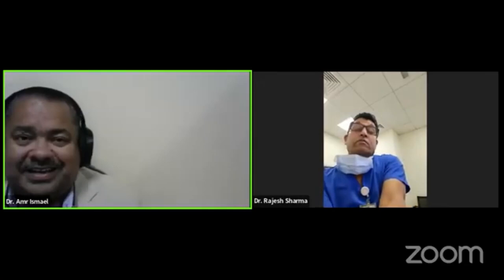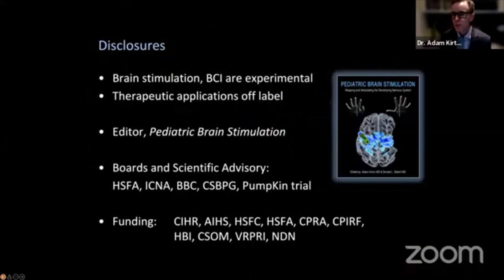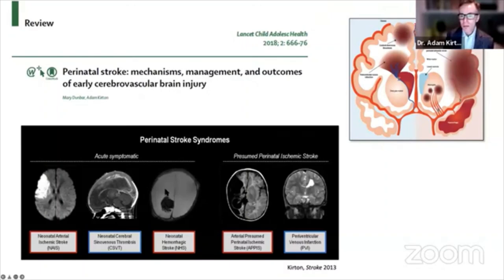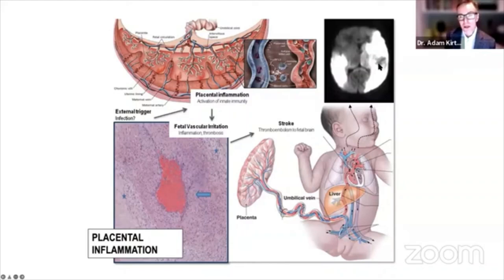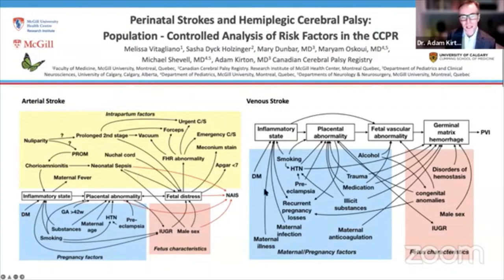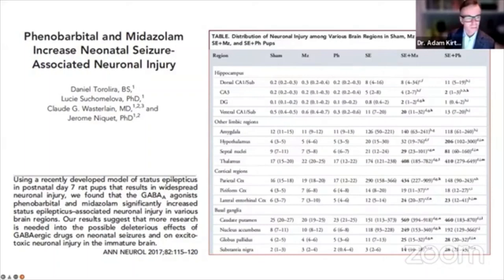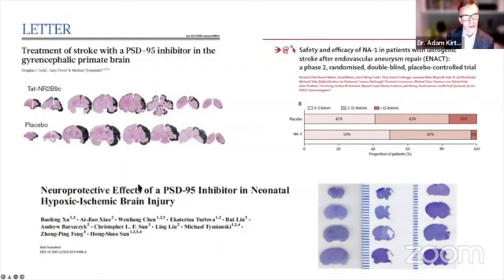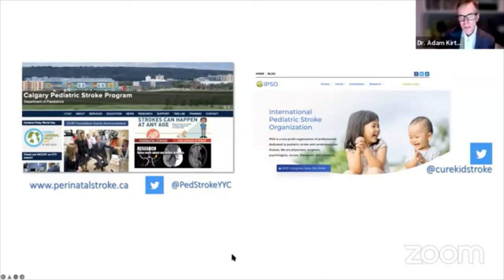Perinatal stroke. Dr. Adam Kirton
Perinatal stroke. Dr. Adam Kirton, Professor of Pediatrics & Clinical Neurosciences, University of Calgary, Canada.
Recording from webinar organised by the UAE team, Dr Monica, Dr Rajesh, Dr Sridhar, Dr Hafiz with great support from Prof Amit Mathur from USA and NCH especially Mr Taufeeq. Chief guest Prof Siddharth Ramji, renowned moderators and very popular international faculty.